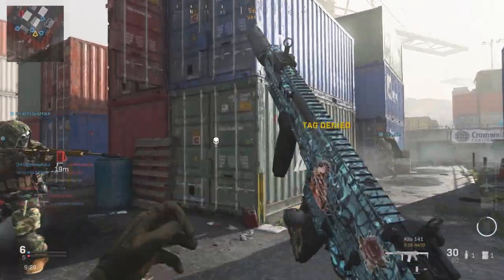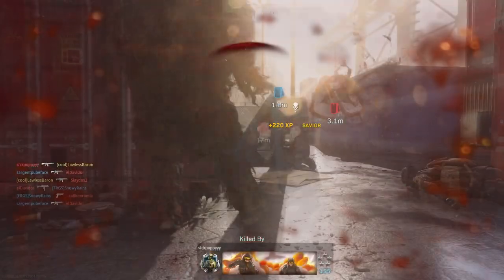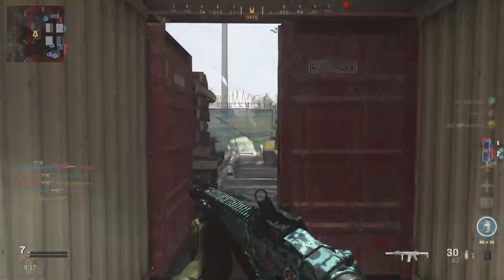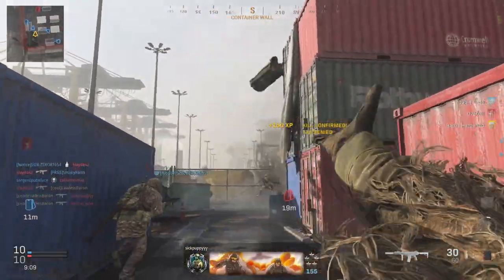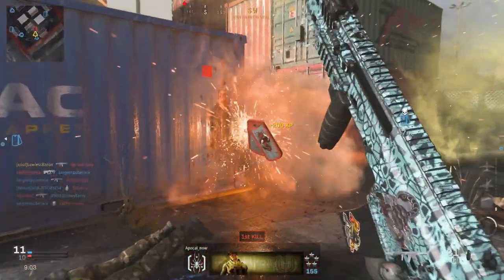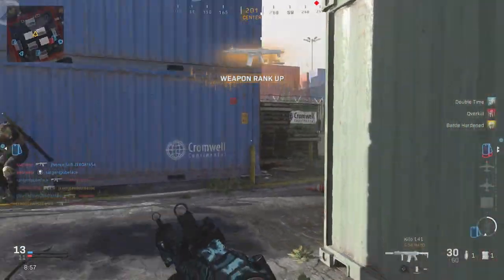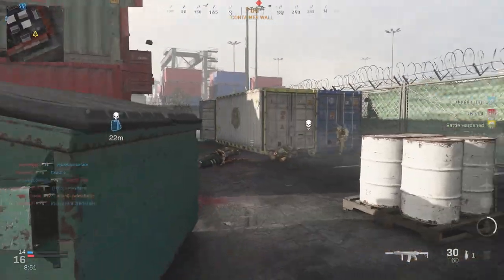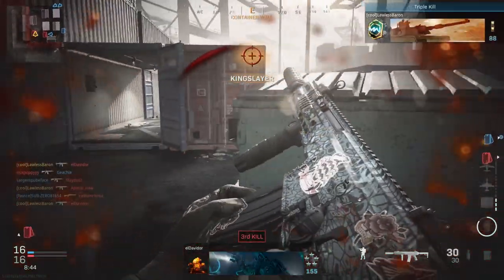HOW TO UNLOCK THE GRAU 5.56 FASTEST METHOD (Best Warzone Weapon)